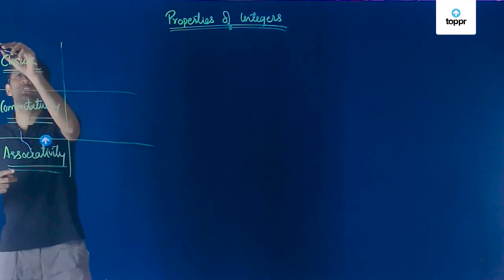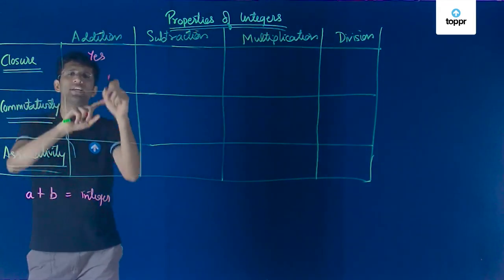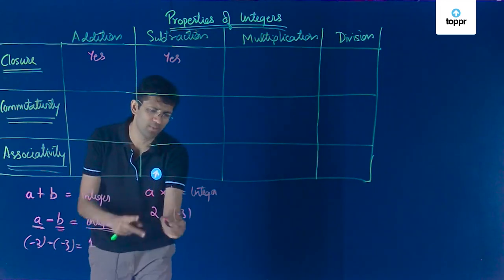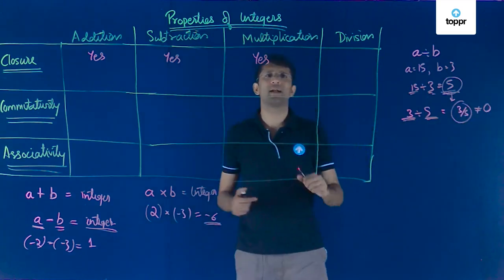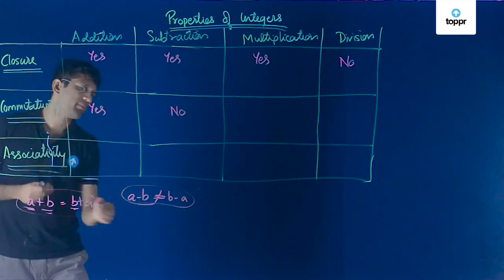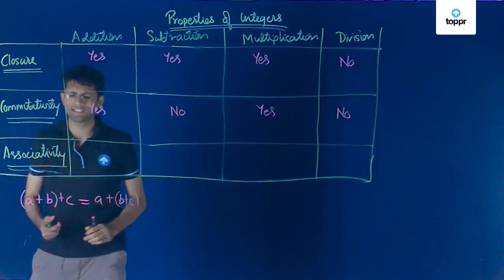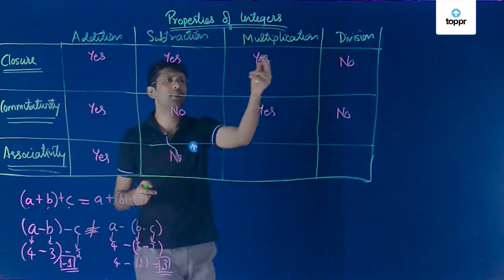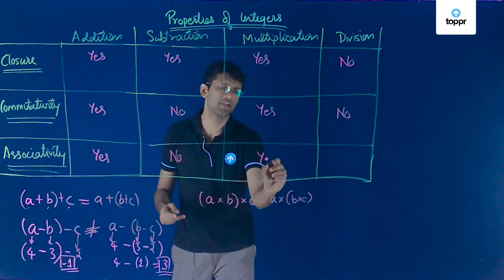Properties of Integers | Class 7 Maths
An integer is any number which is included in a set of combination of all the numbers types. i.e. if we construct a set of all-natural numbers, whole numbers, and negative numbers then such a set is called an Integer set. The three properties of integers are:

Closure Property
Commutativity Property
Associative Property

* 2000+ hours of byte sized video lectures